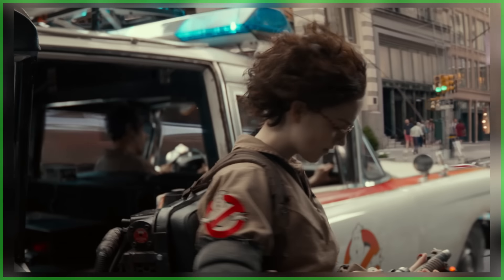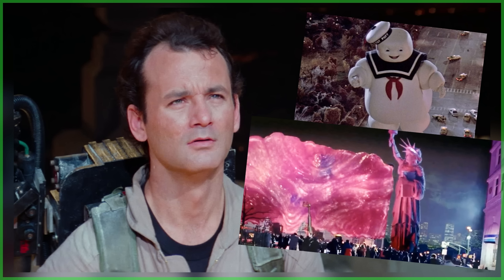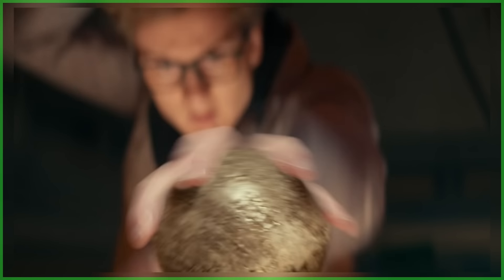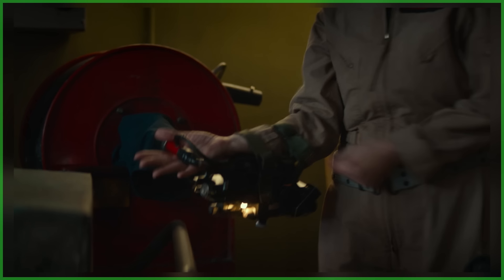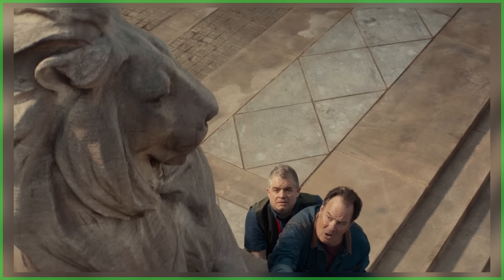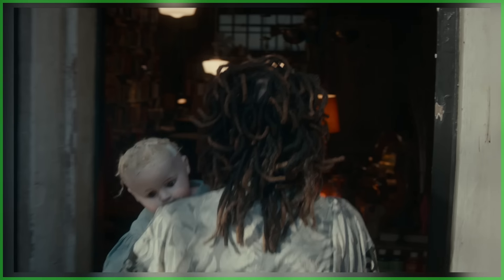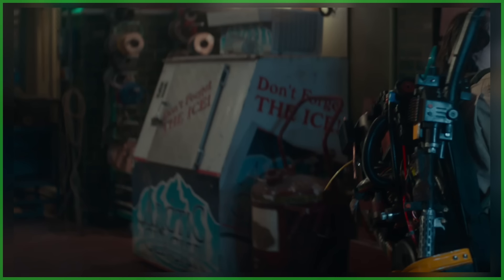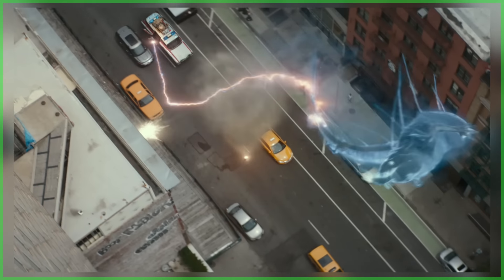Ghostbusters: Frozen Empire | TRAILER BREAKDOWN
SEND GHOSTBUSTERS NEWS FAN MAIL:
Ghostbusters News
PMB #228
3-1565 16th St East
Owen Sound, ON N4K 5N3
Canada

CREDIT MUSIC:  @TheFluxCapacitors